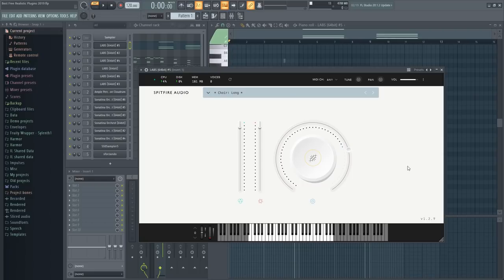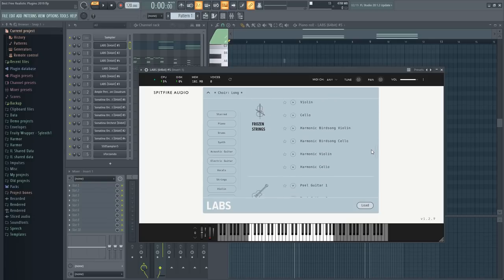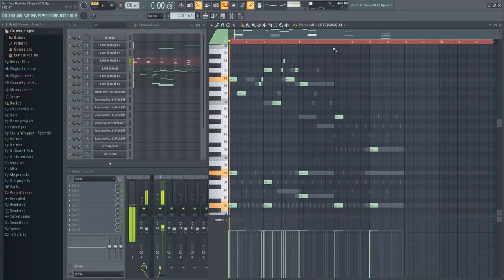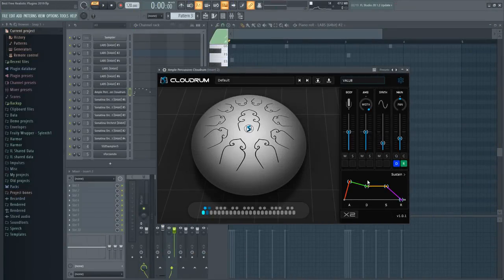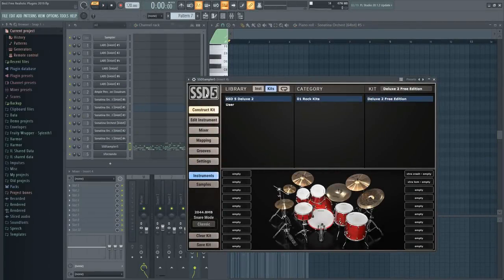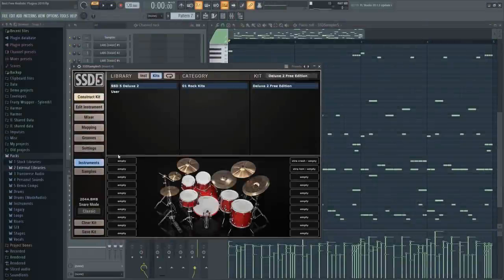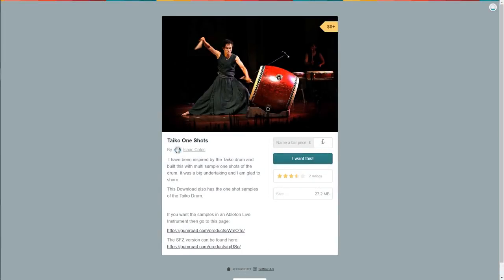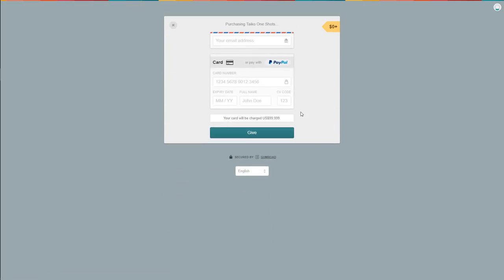Best FREE Realistic Instrument VST/AU Plugins For Windows & Mac (2019)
These are the best FREE realistic instrument VST/AU plugins for Windows & Mac! Some of these virtual instruments actually come as AU so they can work in GarageBand or Logic Pro. Regardless of your OS, this video features free orchestral VSTs such as Virtual Drums and percussion, Strings, Brass, Piano, Guitar, and much more. If you want to make music for free, these are great options for music production software. There is a demo of how each one sounds with small example compositions.

There is a bonus sound library (or sample pack) at the end of the video for Taiko drum one-shots that you can get for free! This pay-what-you-want download lets you pay if you feel the value is there for it.

DAWs & Studio
FREE Software